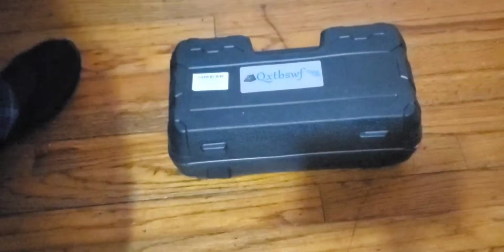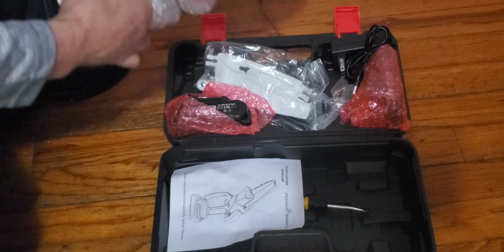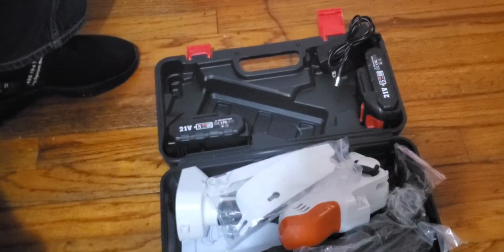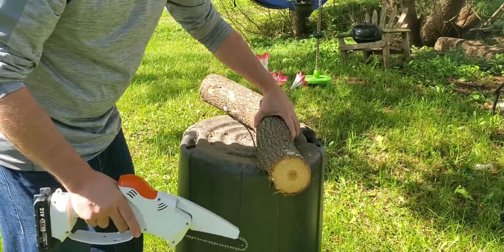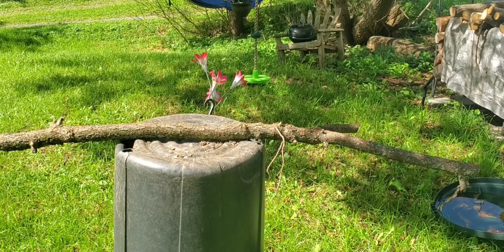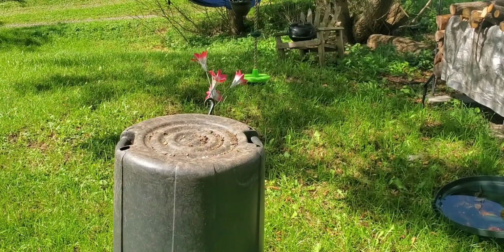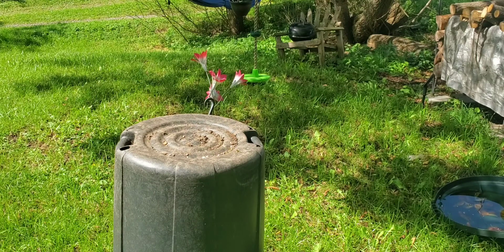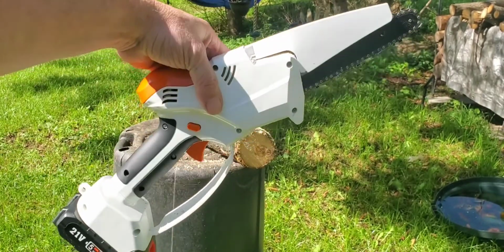21v. 6inch bar mini chainsaw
very impressive for a battery handheld mini chainsaw. Cuts through pretty thick logs no problem. Great for yard work when you dont need a big chainsaw. 2 batteries and extra bar and chain.
highly recommended